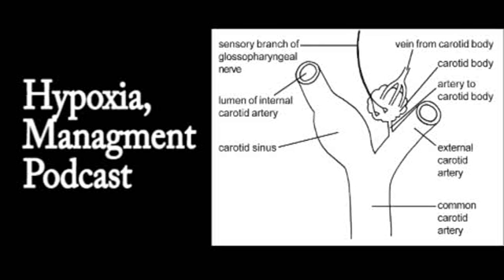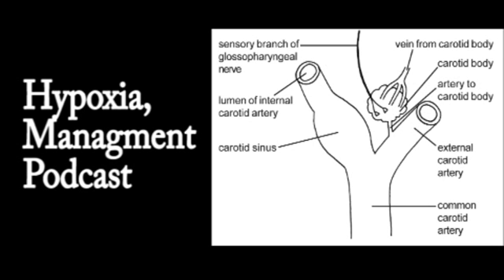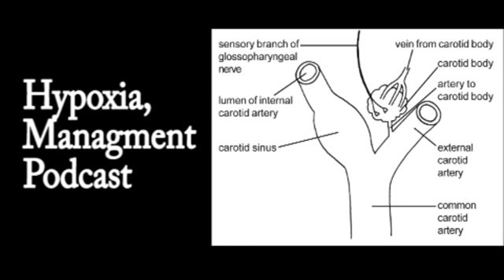Hypoxia Management Podcast